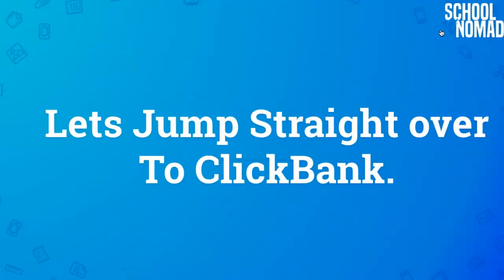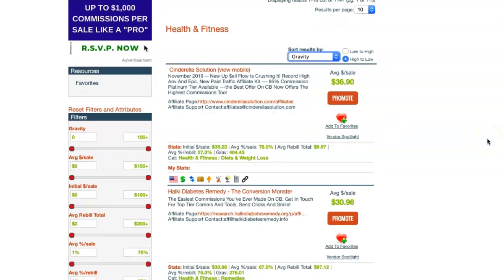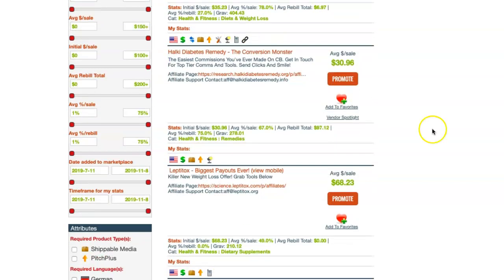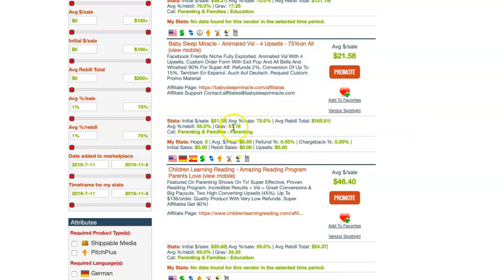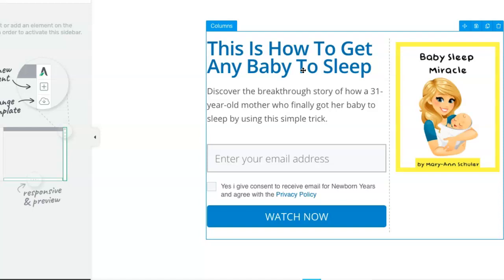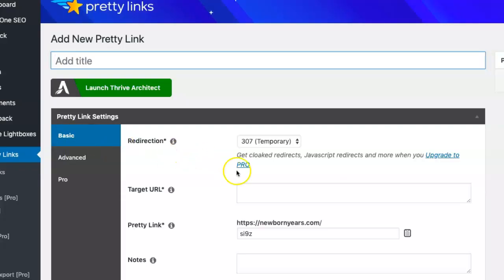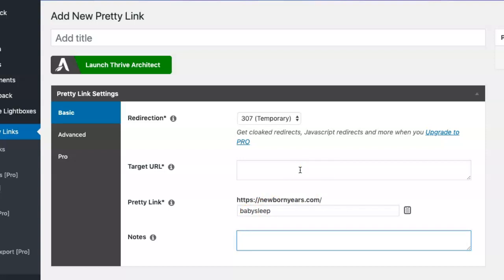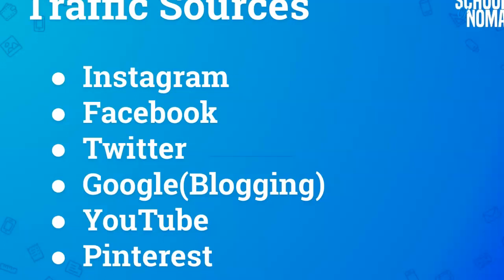How To Promote Clickbank Products- For Beginners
How To Promote Clickbank Product - For Beginners shows you step by step how to make money online with clickbank. 💡💡 Find out more on how you can make money

How To Promote Clickbank Product - For Beginners is the fastest way to start making money on ClickBank without any money at all. It’s also the best strategy because there is little to no competition for those that implement it correctly.

What is Clickbank in the first place?

Clickbank is similar to a marketplace like Amazon but they sell primarily digital products. The commissions are much higher and there is no need to worry about building out your own products whatsoever. All you need to do is send traffic to an already high converting product.

The traffic I’m going to show you how to get is FREE and fast to get results with!

In this video I’m going to show you the power of ClickBank and my favourite traffic sources to realy generate money online.

The first thing is to make sure you have a ClickBank account and then go into the marketplace to search for a product with a good gravity score..

Once you find a product thats launching that meets the criteria in this video then you’ll want to follow my real example to set up your funnel.